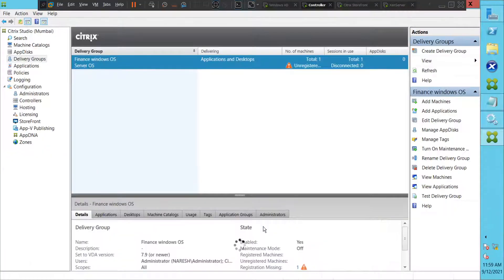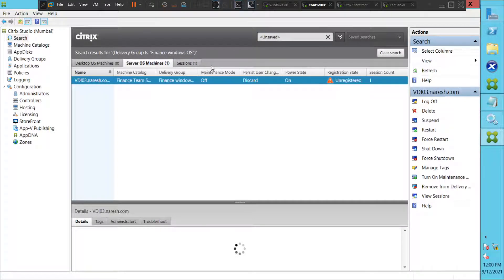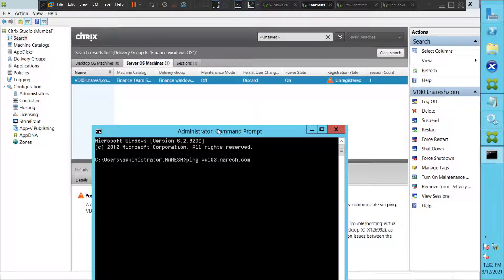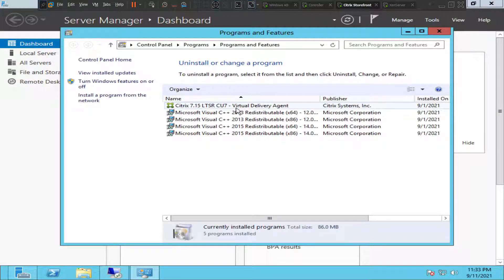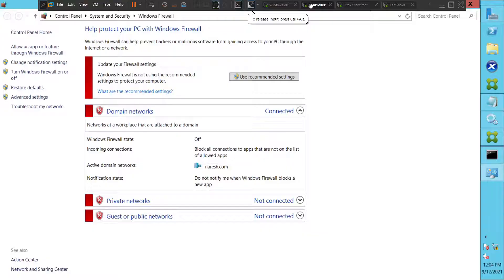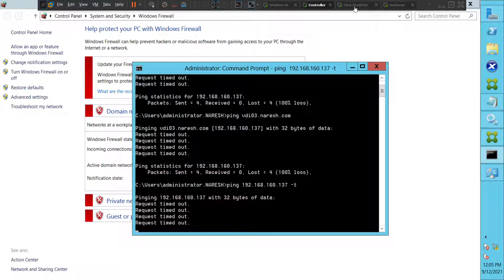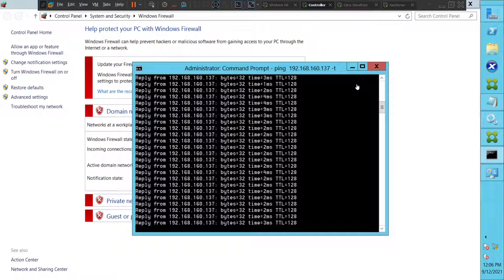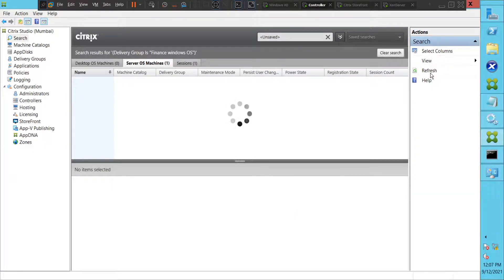Citrix Troubleshooting Xendesktop VDI unregistered solved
In this video, I tried troubleshooting the problem on the lab VDI Machine which was in unregistered state, did some troubleshooting steps to make it registered.

Thanks!